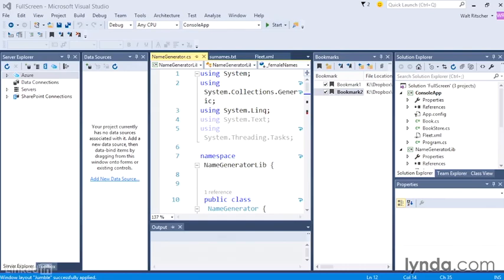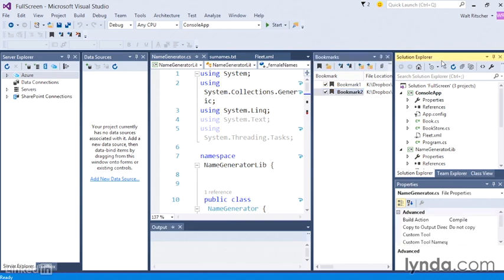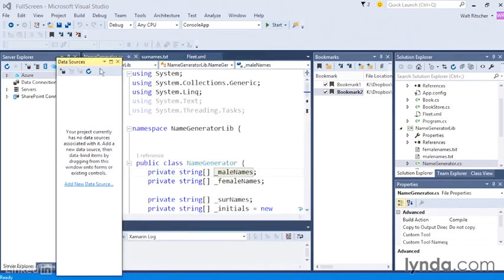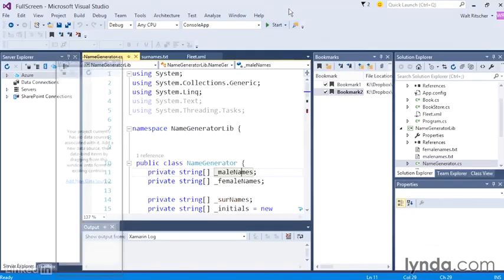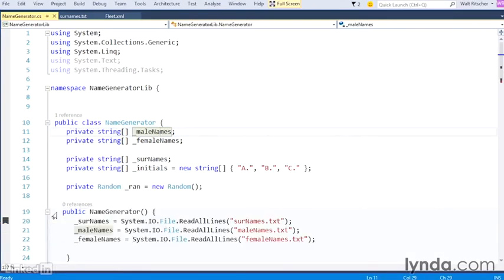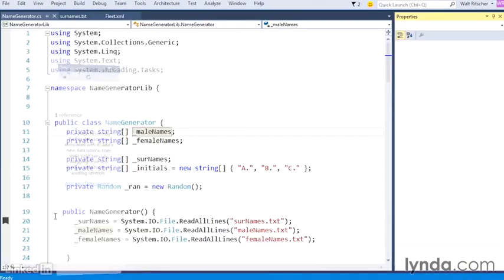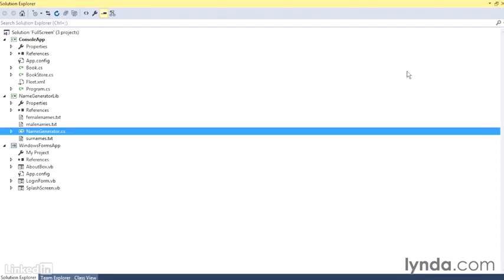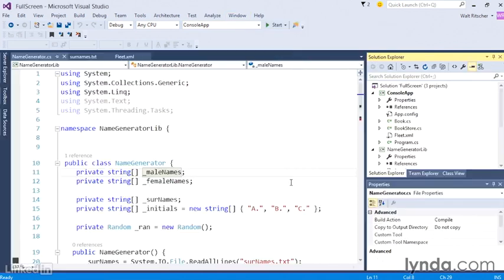15 Entering full screen mode